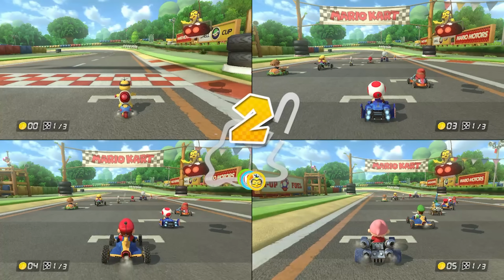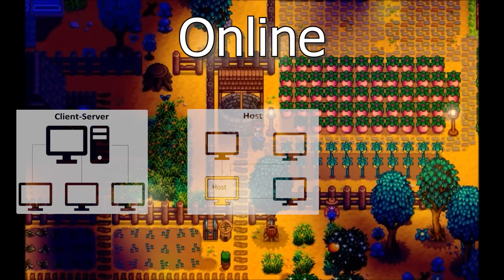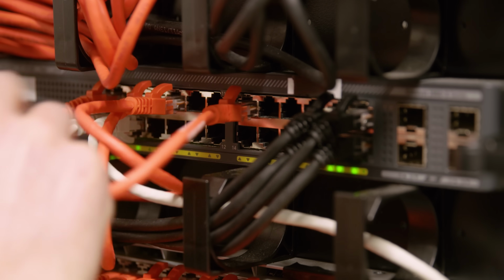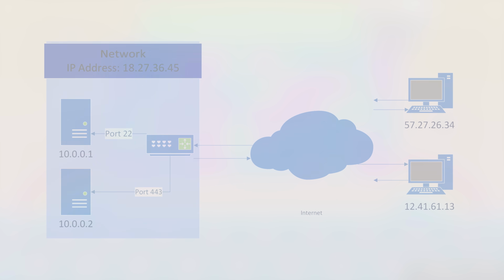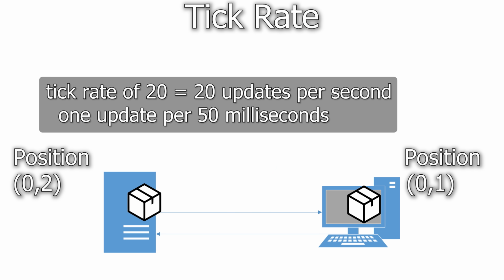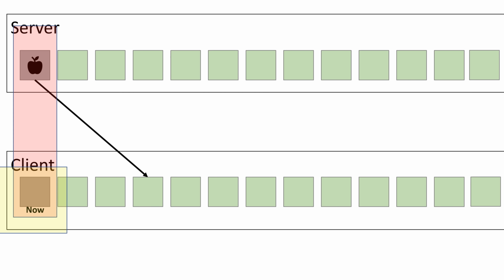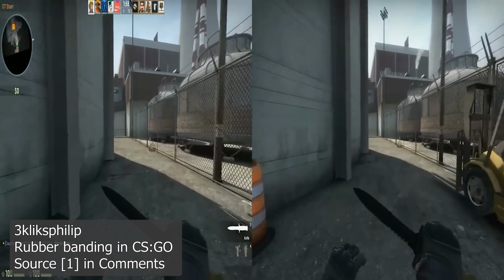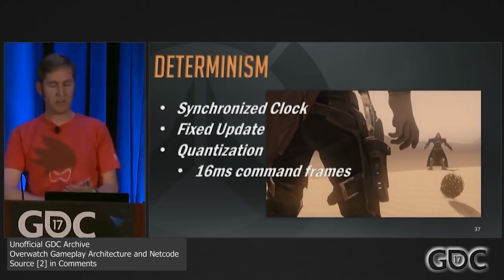How Multiplayer Games Work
Learn the fundamentals of how to make online multiplayer games.
Crash course in the fundamentals of computer networking and how to make multiplayer games.

Chapters:
0:00 Why I Love Multiplayer Games
0:38 Types of Multiplayer
2:51 Internet and LAN Communication
6:08 Synchronizing Game State
7:47 State Buffer for Out of Order Commands
9:24 Client-Side Prediction
11:18 Remote Procedure Call
11:45 Client Authoritative Control
13:27 Application in Untiy
14:13 My Experiences
14:52 Try Add Multiplayer to Your Next Game